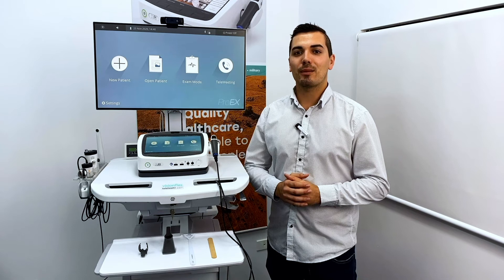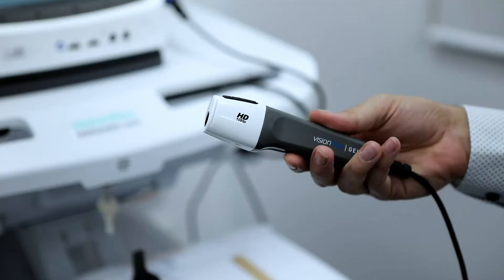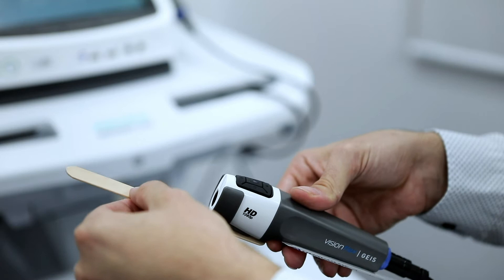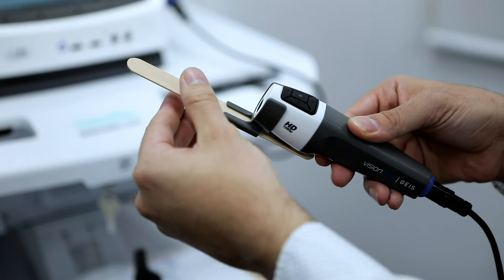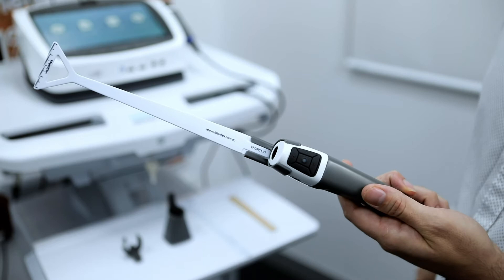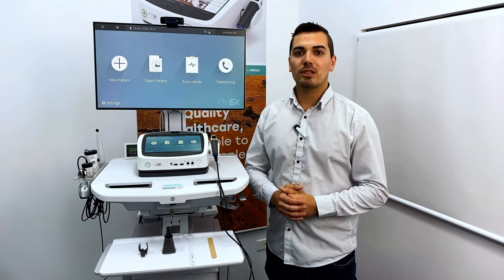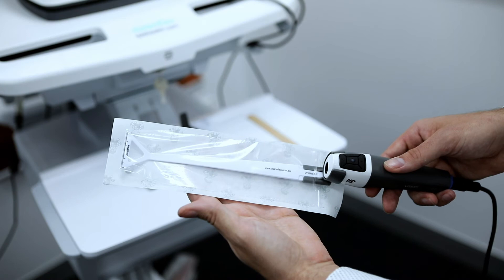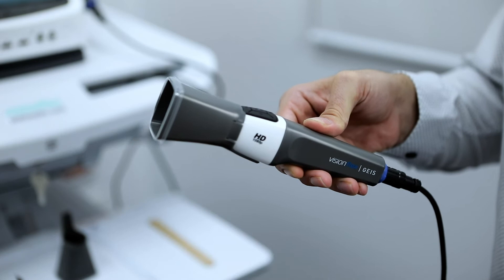Accessories - GEIS® General Examination Camera - Visionflex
The GEIS® Camera is a full high-definition medical camera that connects to your ProEX via USB. It can also be used with a PC or a Mac.

The GEIS® Camera can be used with a tongue depressor, a wound measurement stick and a dermatology hood. It is an excellent device for dermatology, oral examinations, and wound management.

Compatible with most platforms as a video source, it enables telehealth consultations to become more than just video conferencing.